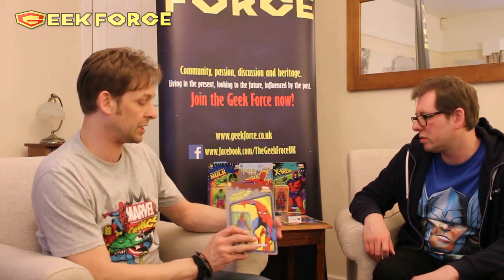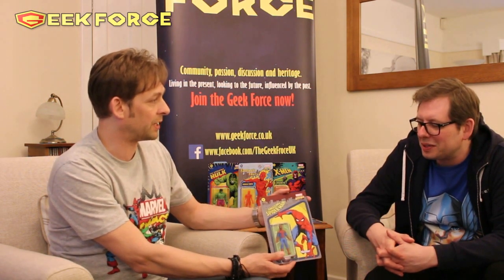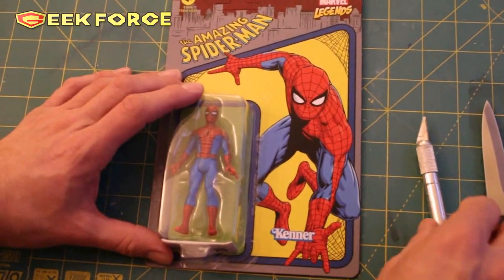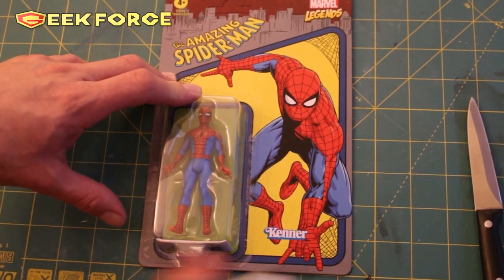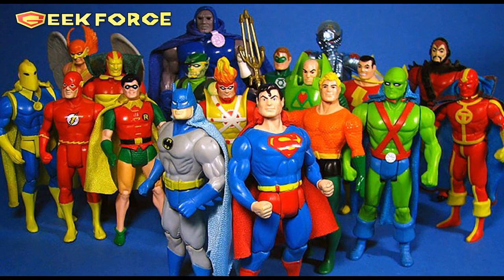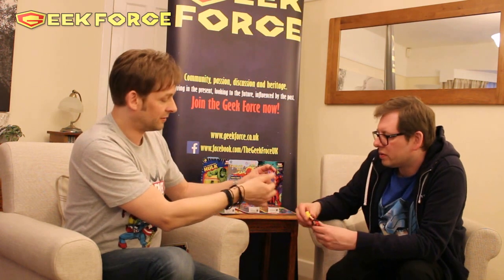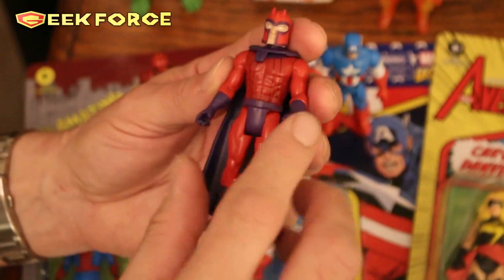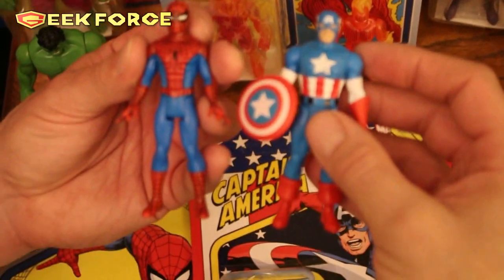Hasbro/Kenner Marvel Legends 3.75" Figures Review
Gary and Craig review the new Hasbro produced Kenner Marvel Legends 3.75" retro figures, now released in the UK.